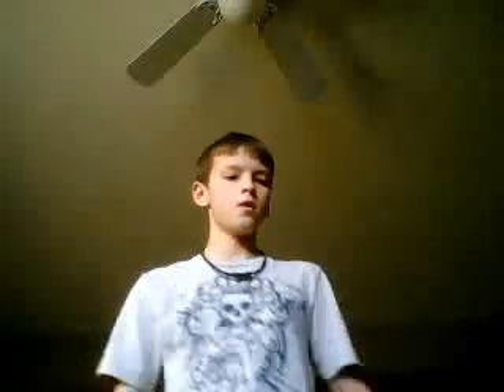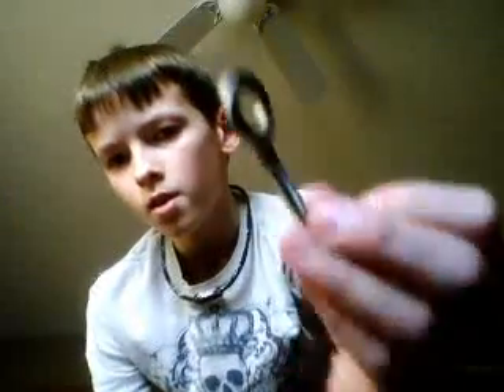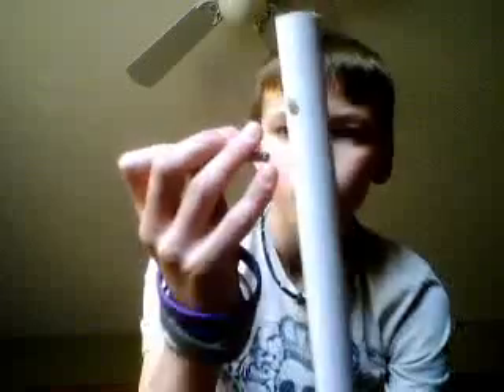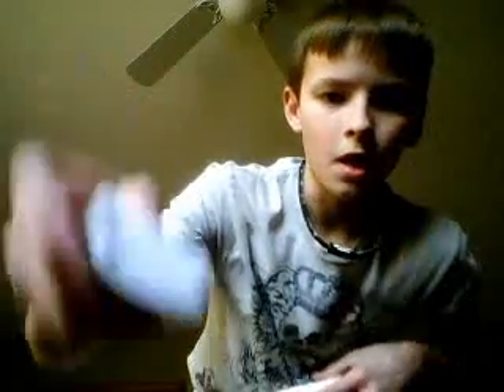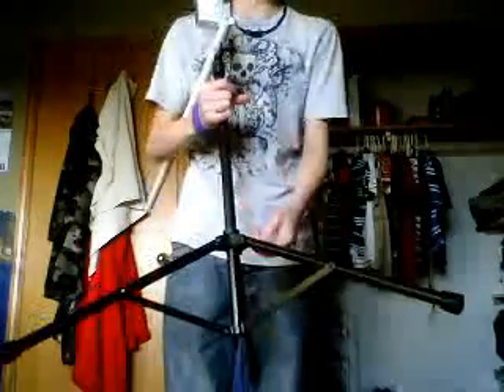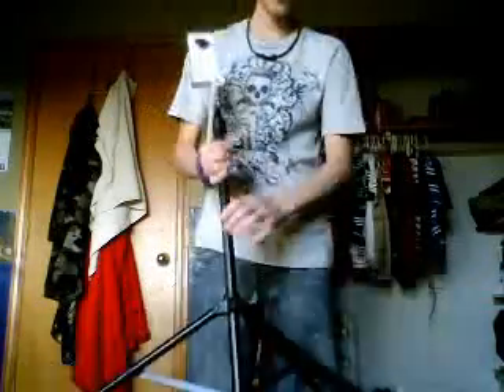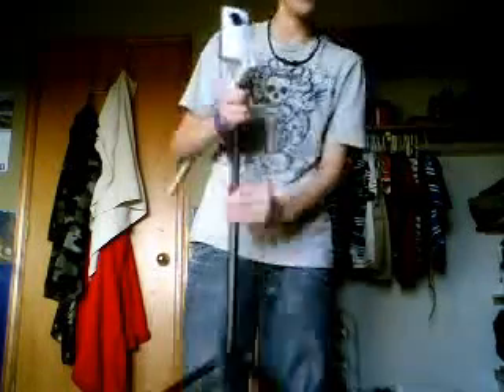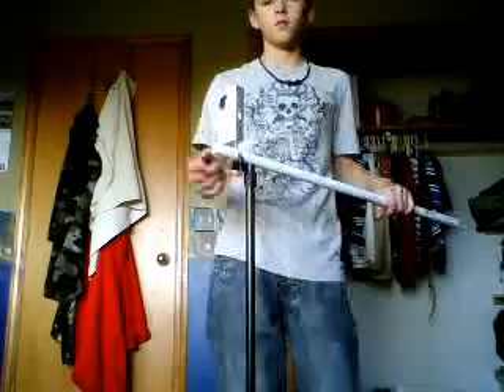how to make a camera stand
how to make a camera stand out of a few materials!